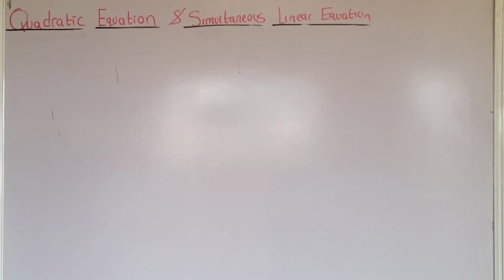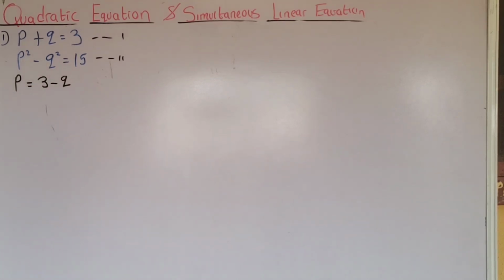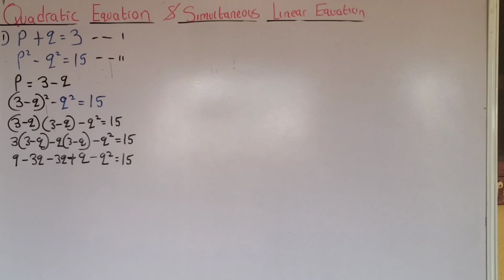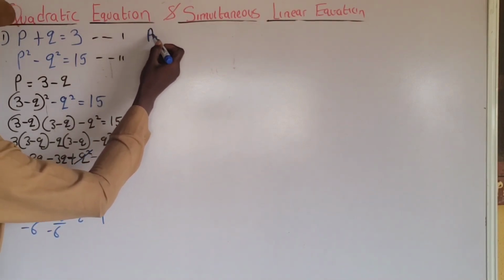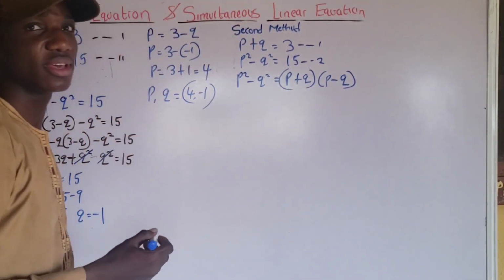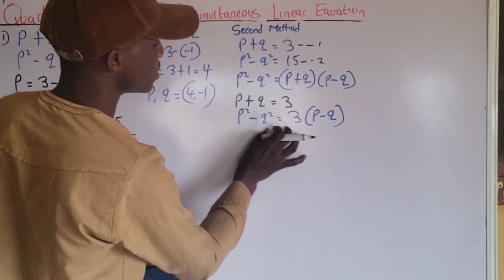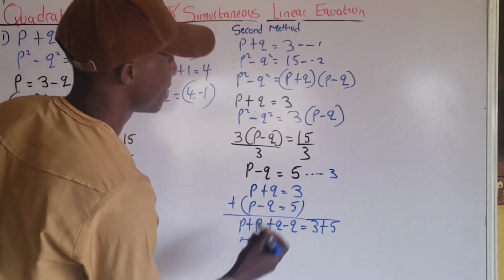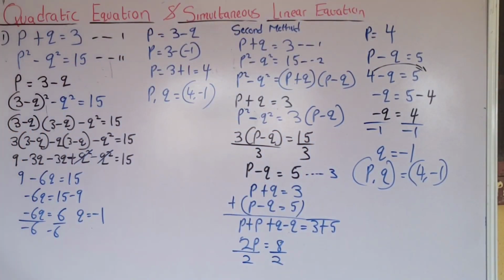Solving System of Linear and Quadratic Equation simultaneously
In this video, you are going tonlesr how to solve system of equation involving both quadratic and linear equation simultaneously.